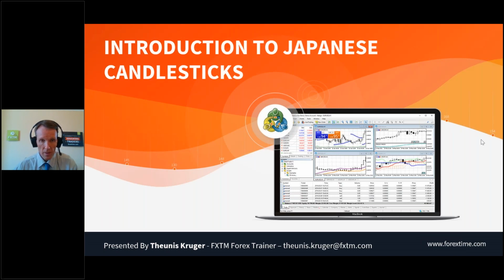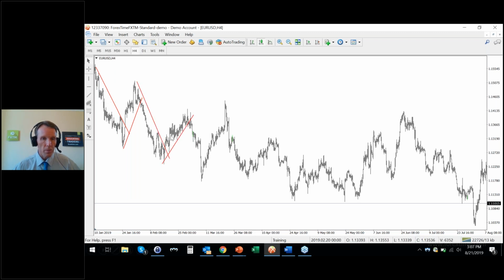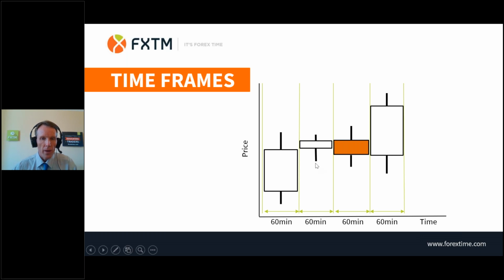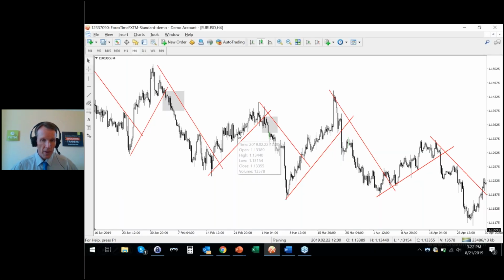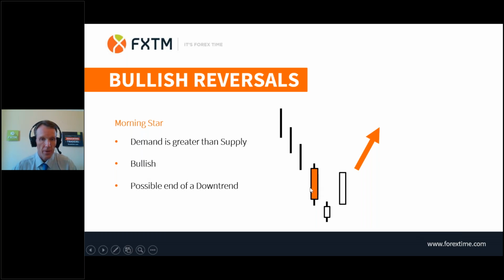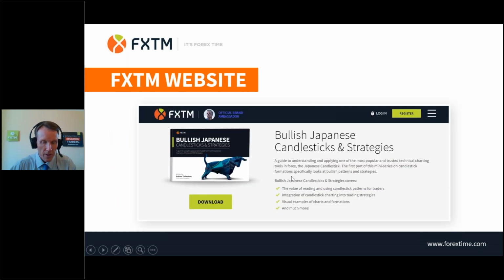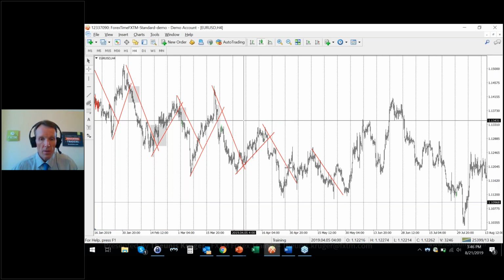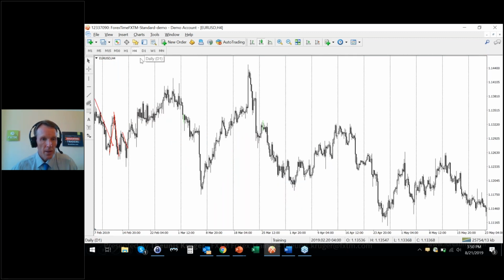Introduction to Japanese Candlesticks Part I | 21.08.2019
ForexTime Ltd does not provide services to retail clients. Join FXTM’s accomplished Forex educator Theunis Kruger for his insightful ‘Introduction to Japanese Candlesticks Part I’ webinar in English.

Designed for both new and seasoned traders alike, this presentation will teach attendees about the history and application of Japanese Candlesticks. Theunis will provide participants with practical, step-by-step demonstrations in order to help traders improve their overall trading confidence.

Don’t miss out on the chance to learn from one of our FX experts from the comfort of your own home!